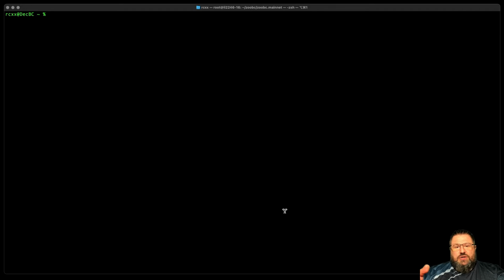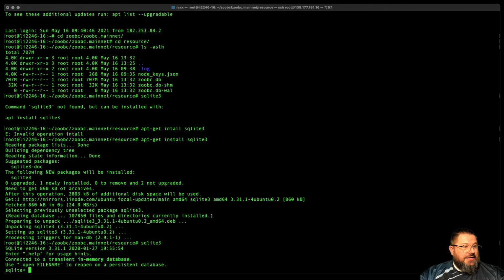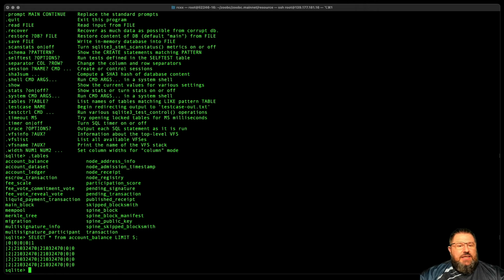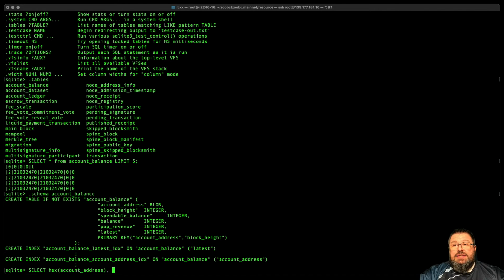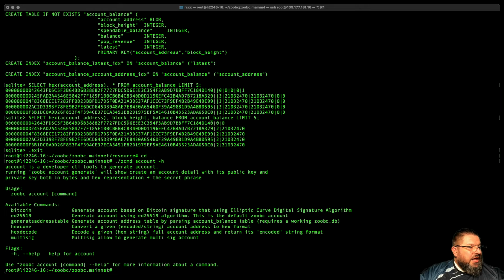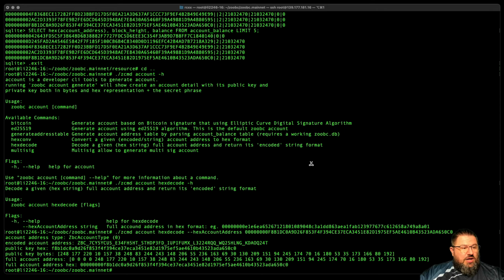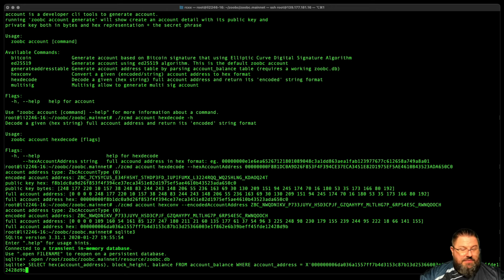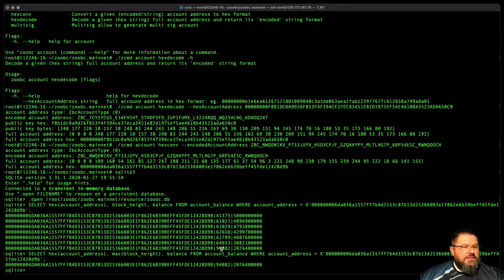DecBC - Tutorial 08 - Accessing the node database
In this episode we explain how to access the node database directly. Using SQLite3, some conversion tricks we learned in the previous tutorial, and some basic SQL skills.  This is one of the first steps to get setup and work with DecBC!

Key points:
01:23 - Installing SQLite
01:51 - Reveal on why I am awful when typing
02:35 - Opening SQLite and opening the DB
03:33 - The tables of the database
03:48 - First example query
04:31 - Using .schema to see field names
05:54 - Seeing blob fields as hexadecimal numbers
07:15 - A better query
07:50 - Converting hex account from DB to human readable account
09:10 - Searching in the block explorer for the account (only accounts that made transactions are listed in the block explorer)
09:40 - Search an account from the block explorer in the DB
13:25 - Looking in the block explorer for the account balance
14:20 - We discovered that our node is not aligned with the P2P

In this series of tutorial we guide step by step those that want to help the development of DecBC by hand on coding. From the node setup to all the tools to create decentralized applications, plus the insight to help code on the core node software, tutorials can be made by the community for the community. We are offering the incipit with the first few episodes.

and be sure to download the fist volume of the series "the journey toward decentralization" (if you want buy the physical book, or the Kindle edition, you can find it